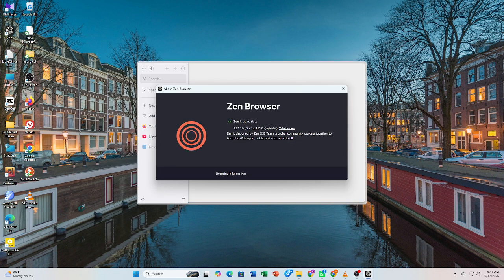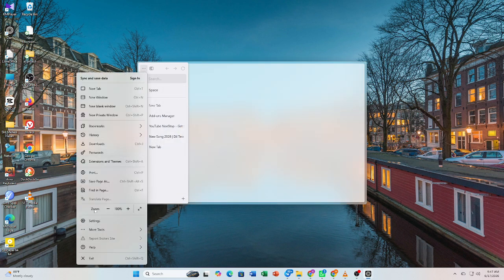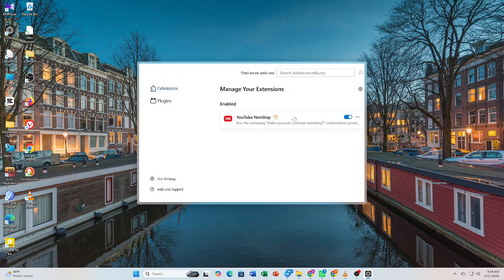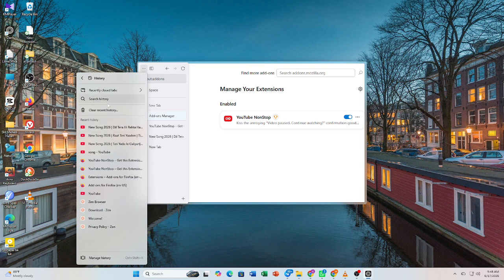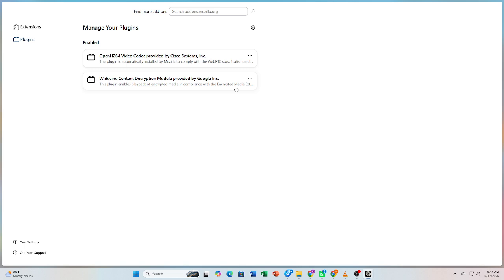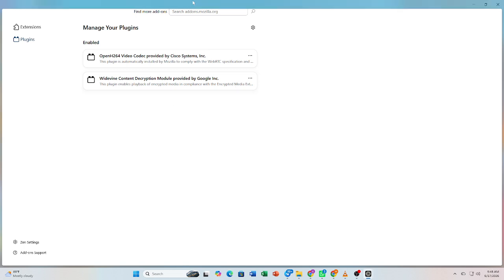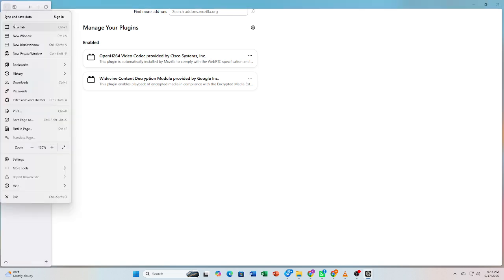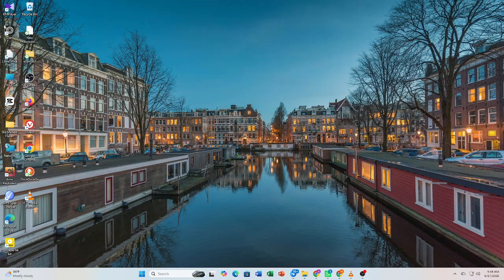How to Fix Zen Browser Crashing Full Guide 2026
Learn how to fix Zen Browser crashing issues with this complete 2026 guide. This step-by-step tutorial explains how to troubleshoot unexpected browser crashes, resolve stability problems, prevent sudden shutdowns, and restore smooth performance in Zen Browser. Learn the most common causes of browser crashes, including corrupted browser profiles, problematic extensions, outdated browser versions, hardware acceleration conflicts, insufficient system resources, damaged cache files, graphics driver issues, and operating system compatibility problems. Whether you're a beginner, student, developer, professional user, or productivity enthusiast, this guide covers the most effective solutions for fixing Zen Browser crashing problems in 2026.